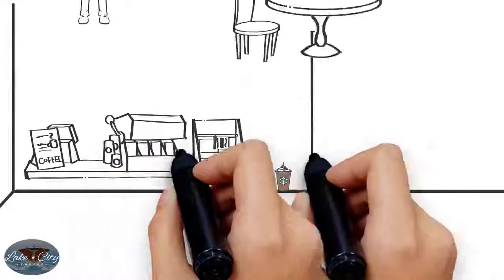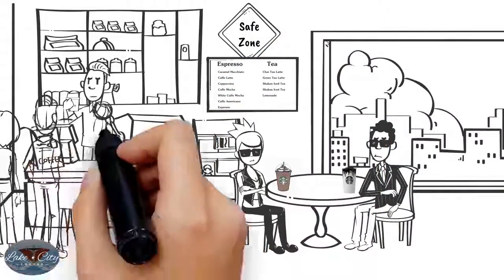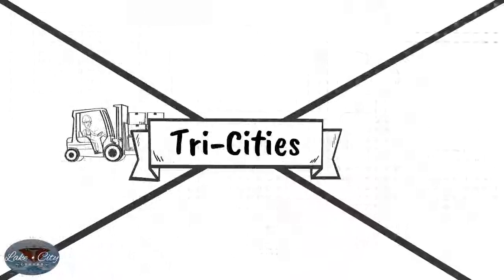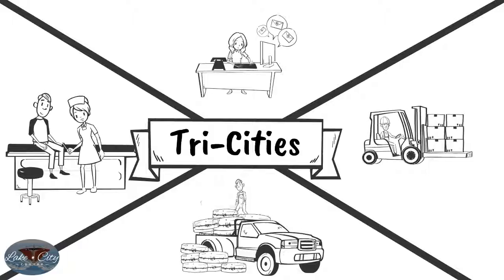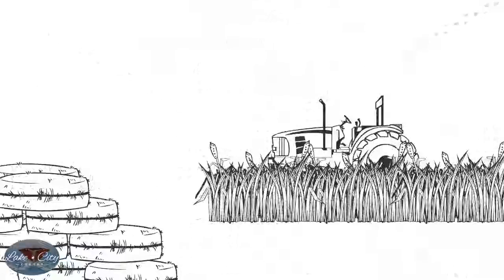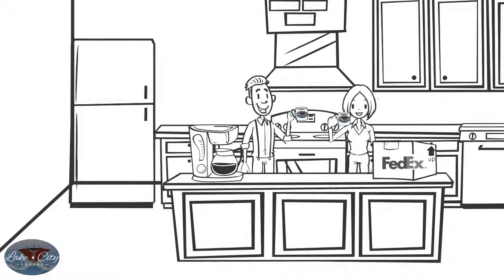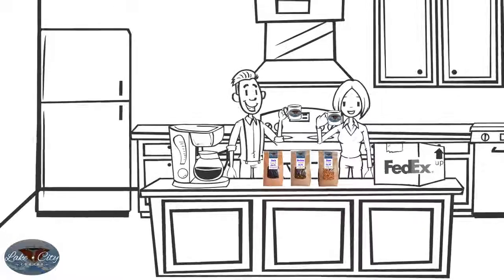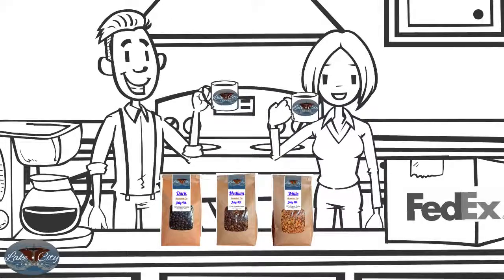Tri-Cities Coffee Roaster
Tri-Cities coffee roasters should be as different as Tri-Cities coffee drinkers.  We don’t live in Seattle, Portland, or San Francisco and we don’t drink coffee for the same reasons as they do.  To our big city cousins, drinking coffee is all about seeing and being seen in some swank, safe-zone, coffee shop, with their double decaf, no-fat, white mocha, whip cream, and sprinkles.

Not us.  As the premier Tri-Cities Coffee Roaster, we know that you have places to go, work to get done, and people to take care of. For you coffee isn’t a stimulant, it’s a time to relax; a time to truly enjoy the moment; where the world slows down and shrinks to just you and that soul satisfyingly smooth cup of real coffee.

If you want coffee like that, here’s what you need.
1. The Best Beans That Money Can Buy – That would be Central American, single source, high altitude, hand picked, and sun dried.
2. Lightly Roasted – That would be old fashioned Low-n-Slow over an open fire
3. Super Fresh – Here’s a truth you can take to the bank. The fresher the roast, the better the coffee.
4. Make it at Home – Believe it or now, home made coffee is way better than the industrial burnt-n-bitter coffee that you find in all coffee shops.

Lake City Coffee is the absolute best Tri-Cities Coffee Roaster.  No brag – Just Fact. “From our roaster to your table in 24 hours”.

Tri-Cities Coffee Roaster, Tri-Cities Coffee, Tri-Cities whole bean coffee, Tri-Cities Fresh coffee beans, fresh roasted coffee beans